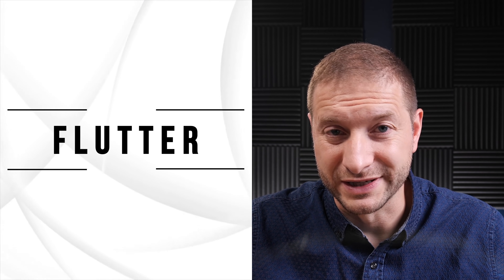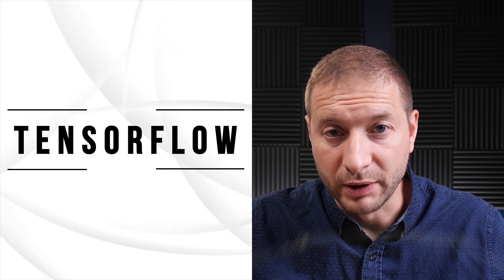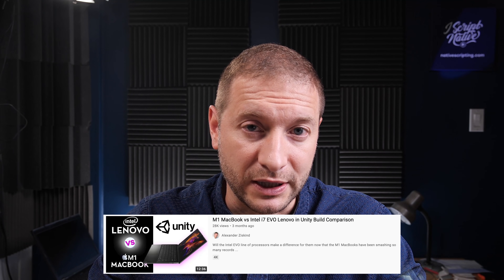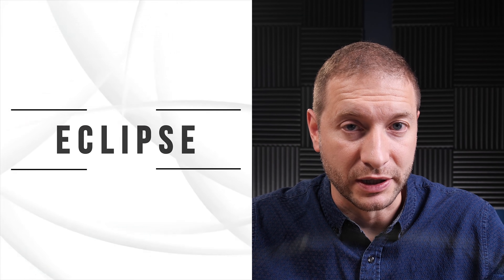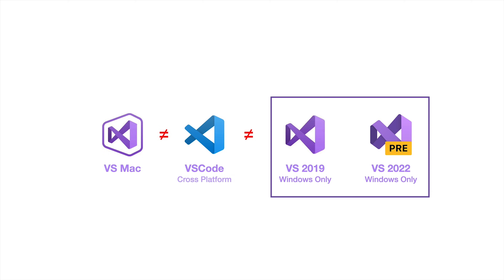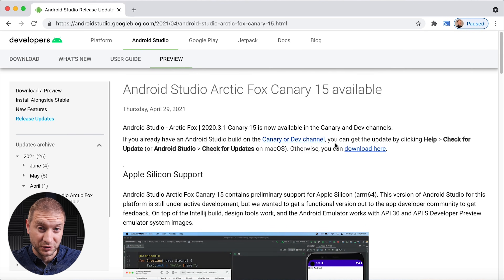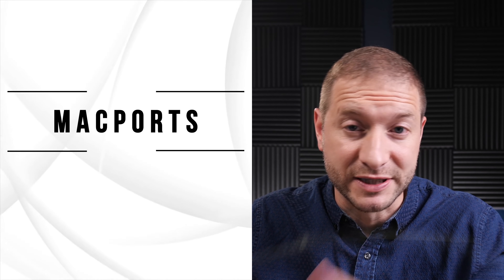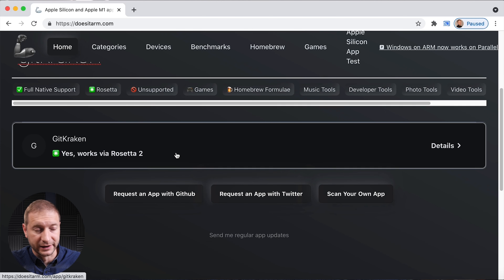M1 Macs STILL don't run these dev tools natively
The M1 Macs can do some amazing things, but not all software is supported on it yet. Here are some popular developer tools that either aren't working at all or are working via Rosetta and not taking full advantage of the new architecture.